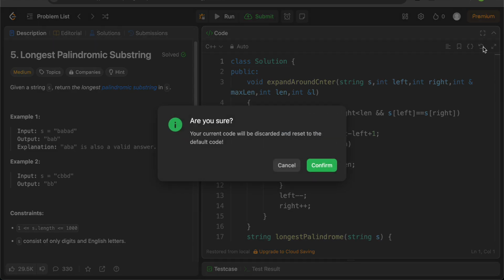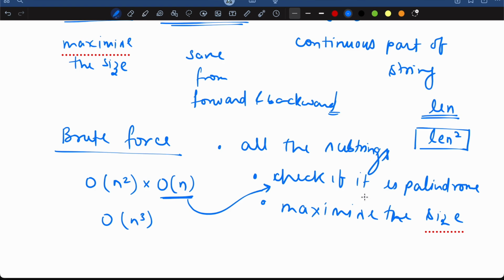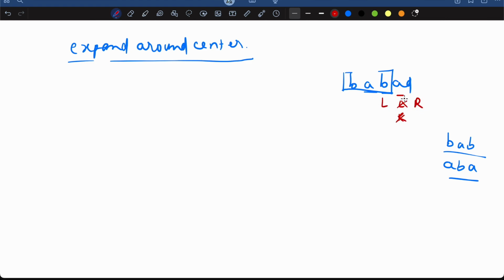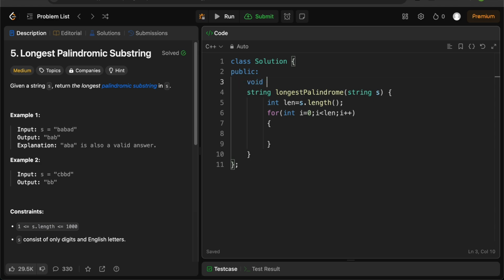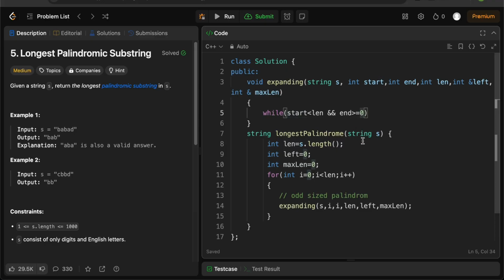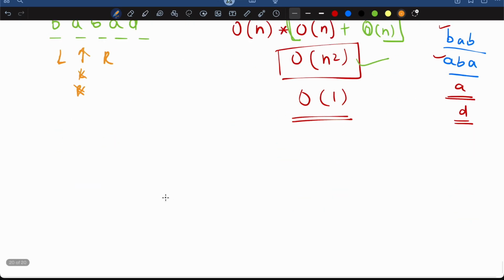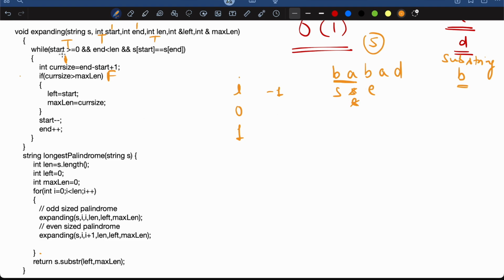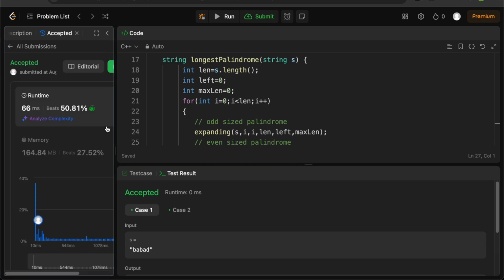18 Blind 75 | Longest palindromic substring | cpp